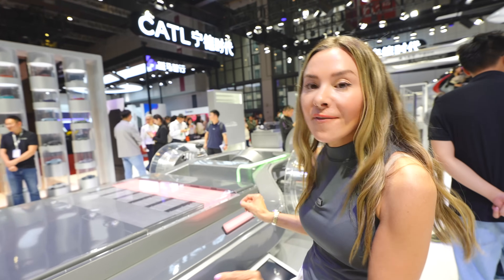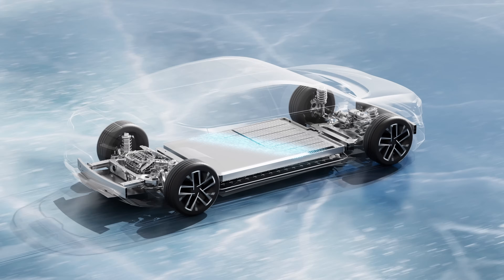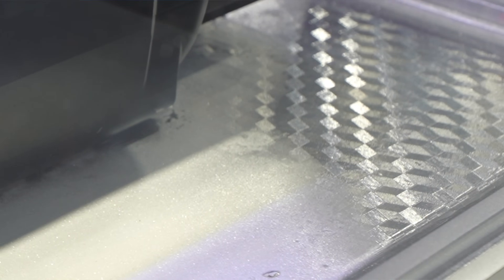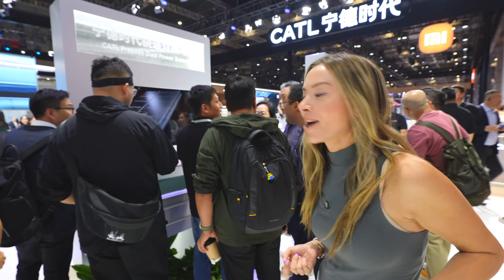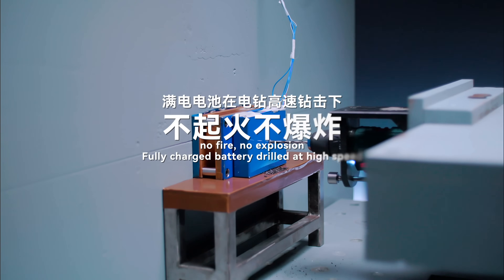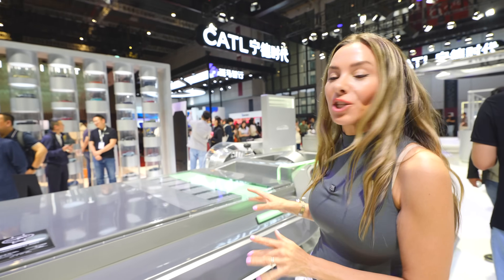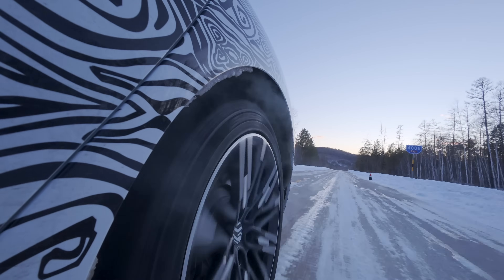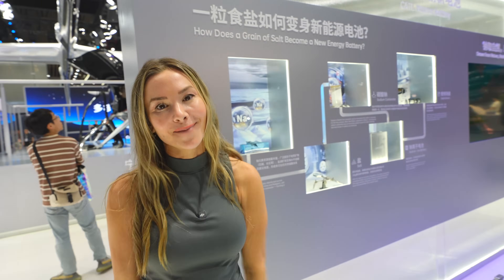This Chinese Battery Breakthrough Just Killed the Gas Station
Thanks CATL for giving me an inside look and partnering with us to make this video possible!

CATL is the world's biggest battery manufacturer and its batteries are found in 1 in 3 EVs worldwide. I got a first look at three groundbreaking EV battery products. The Freevoy Dual-Power Battery, Naxtra - the world's first mass produced sodium-ion battery, and the second-generation Shenxing Superfast Charging Battery. They also unveiled an integrated 24V start/stop battery for heavy-duty trucks.

Chapters:
0:00 - Intro
0:52 - World's first mass produced Sodium Ion battery
1:25 - Immune to extreme temperatures
2:25 - Passenger EVs & Heavy Duty. trucks
3:50 - 1 battery multiple chemistries!
4:54 - Uninterrupted power even after collisions
6:00 - Self forming anode
6:50- 1 megawatt Superfast charging
8:30 - Inside the cells

Patreon: Please consider supporting us on Patreon and get exclusive access to videos, early release of content, on-air shoutouts and private one-on-one monthly calls to talk EVs with Kim and P.J.

EVs are best powered by renewable energy, like solar and there’s no better solar power than the one you own. If you want to make sure you’re finding a trusted, reliable solar installer near you that offers competitive pricing check out Energy Sage
EnergySage is a free service that makes it easy for you to go solar – whether you’re a homeowner or renter. They have hundreds of pre-vetted solar installers competing for your business, ensuring you get high-quality solutions and save 20 to 30% compared to going it alone. Plus, it’s free to use and you won’t get sales calls until you select an installer and you share your phone number with them.

Find out how to become a sponsor and have your site listed here.

Want more EV news? Sign up for our weekly newsletter and stay in the loop and get extended EV news coverage, exclusive access and perks straight to your inbox. For free...Seriously!